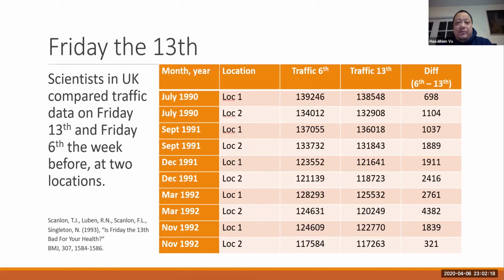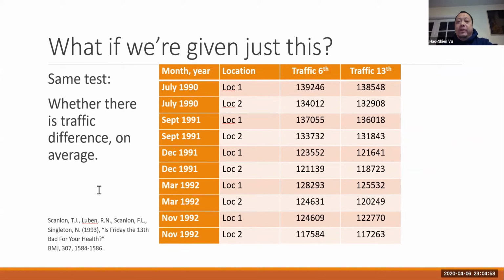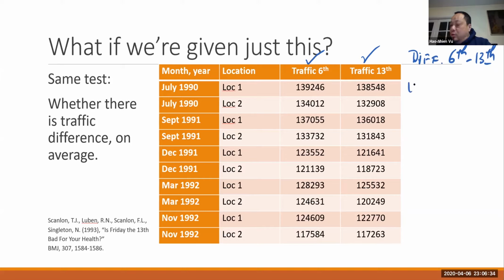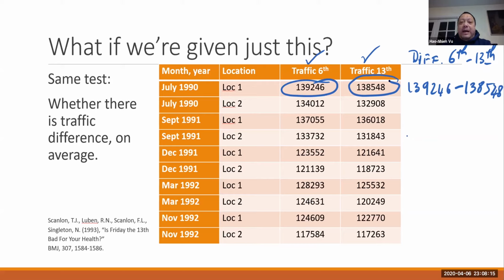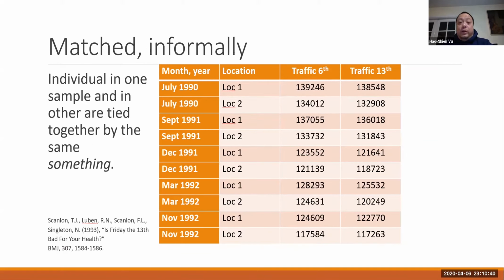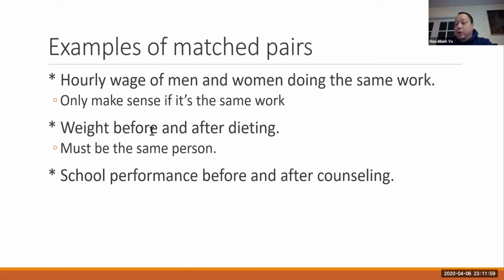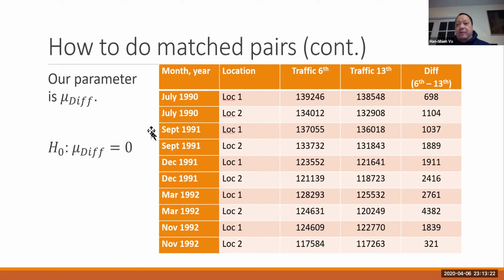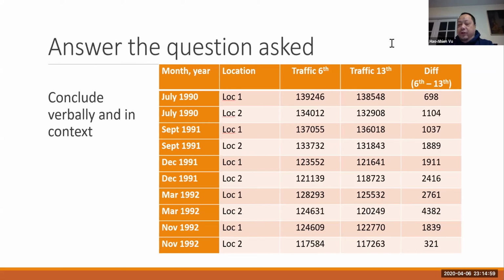Inference on matched pairs (concepts)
Concept of matched pairs. Examples of matched pairs. Outline of steps to do an inference on matched pairs. (Intro video; does not contain T test computations.)